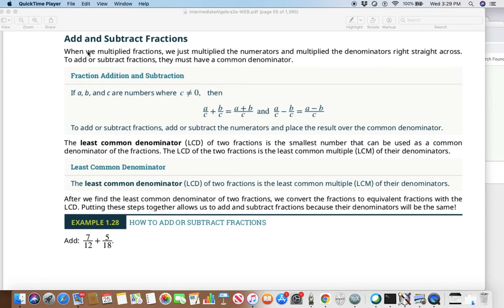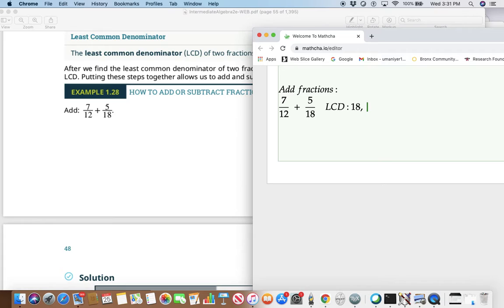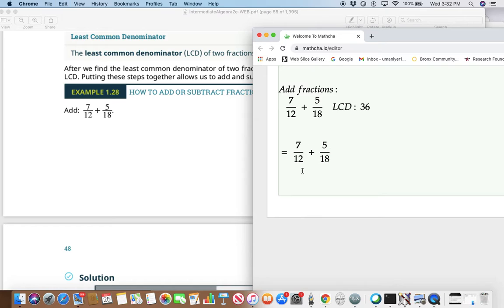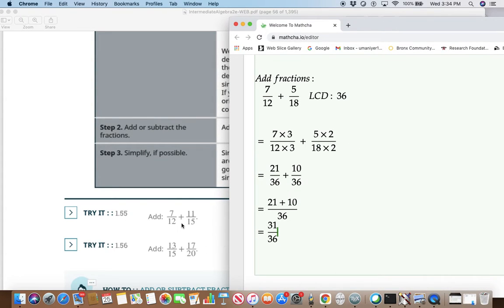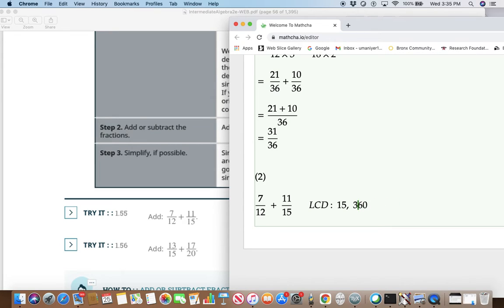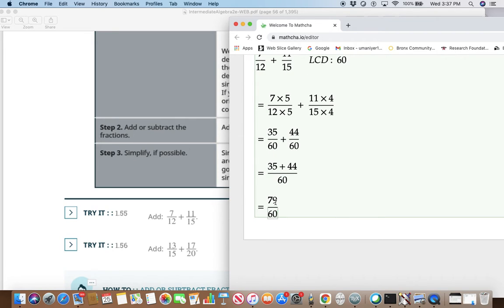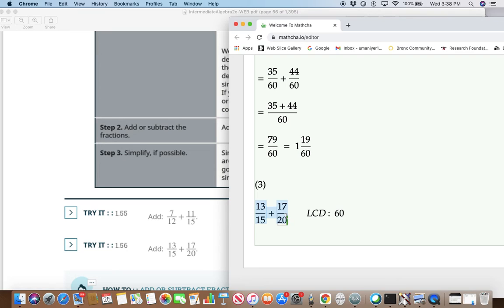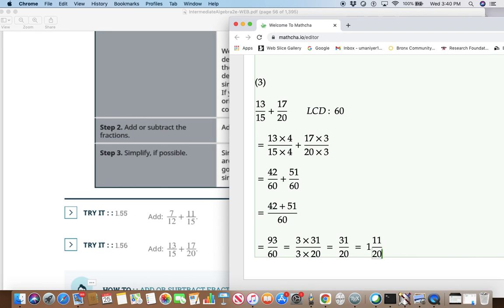Lecture1-3D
Intermediate Algebra: Operations on fractions